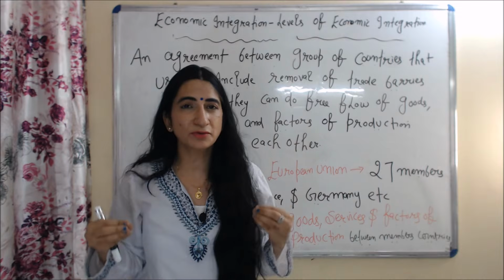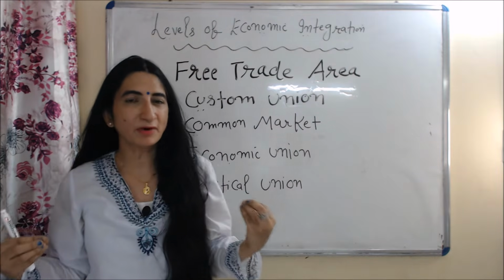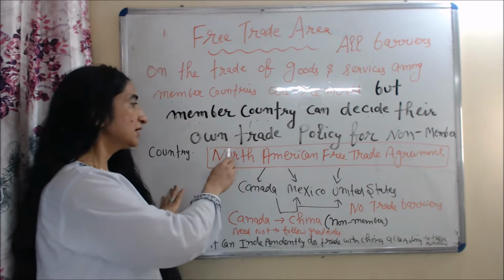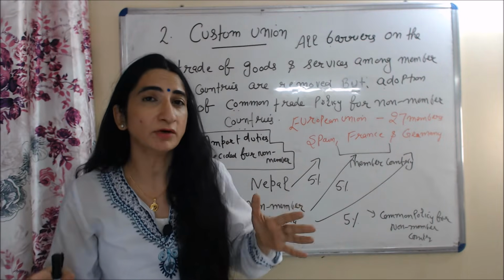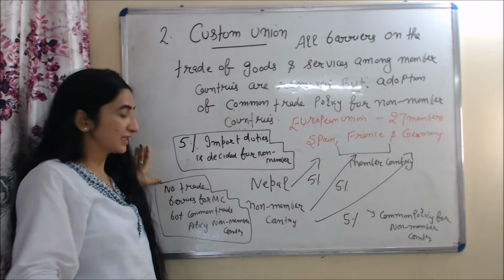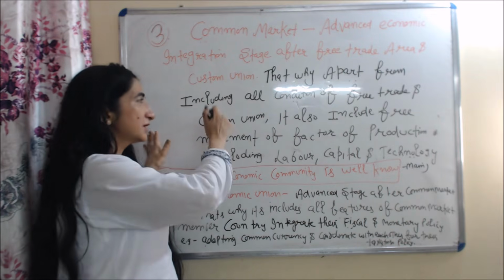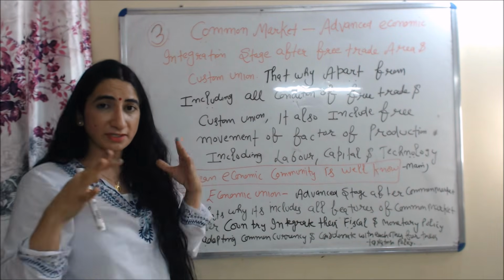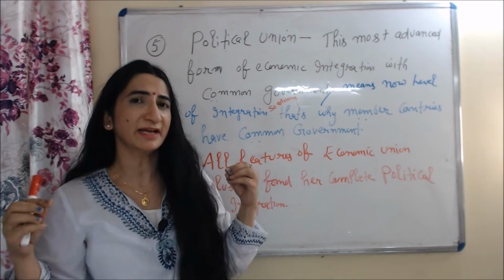Economic Integration - Levels of economic Integration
This video describes about economic integration and levels of economic integration